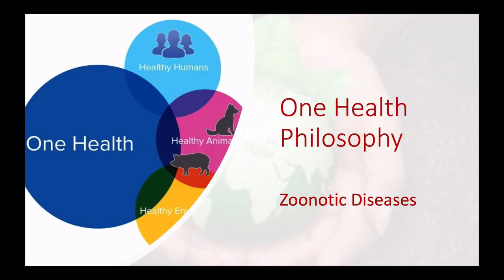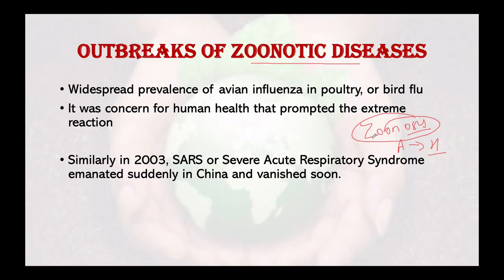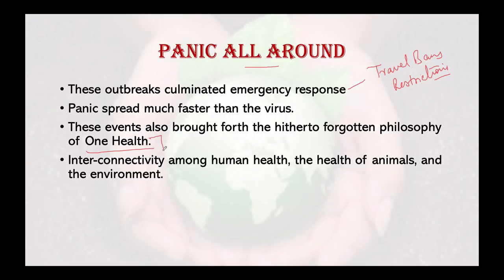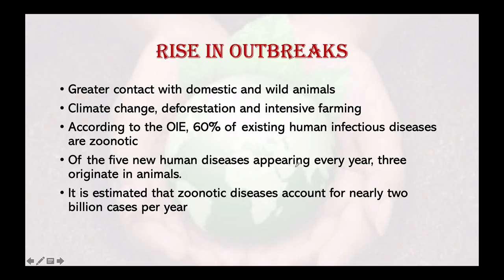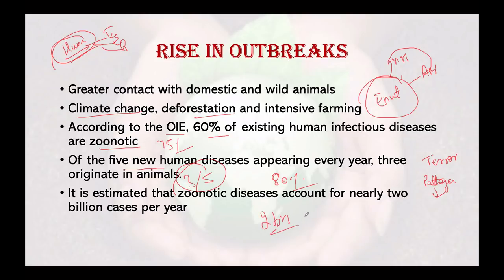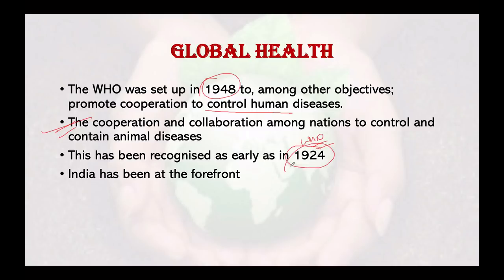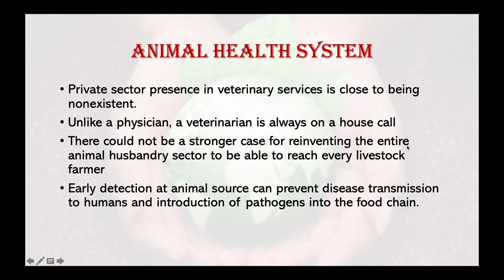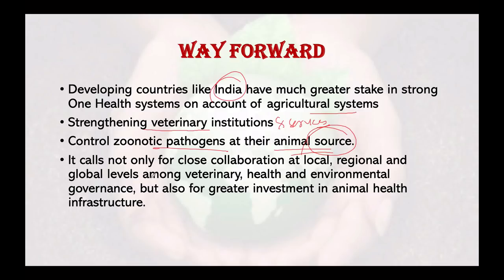One Health Initiative to unite human & veterinary medicine, Know all about it, Current Affairs 2019